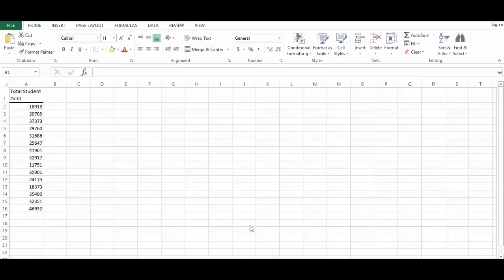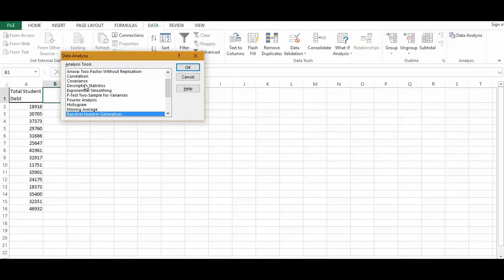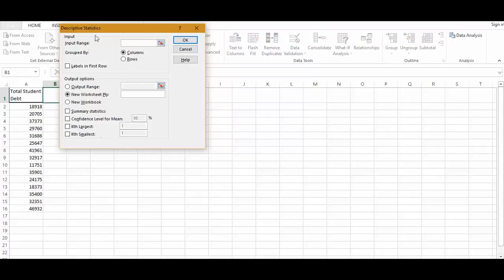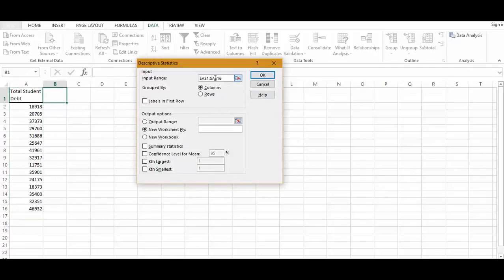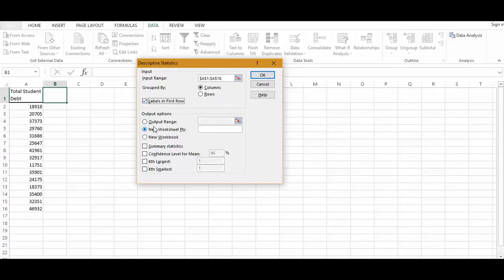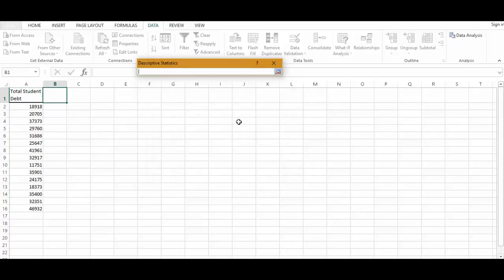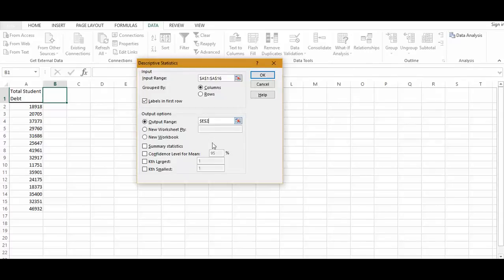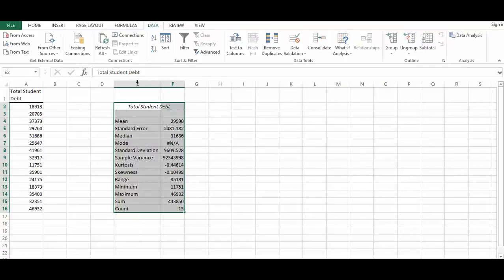Computing Descriptive Statistics using Excel 2013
This video shows how to use the data analysis toolpak in Excel 2013 to obtain a table of descriptive statistics.